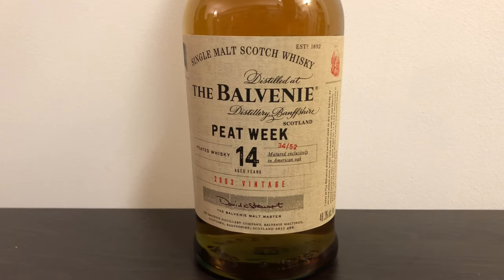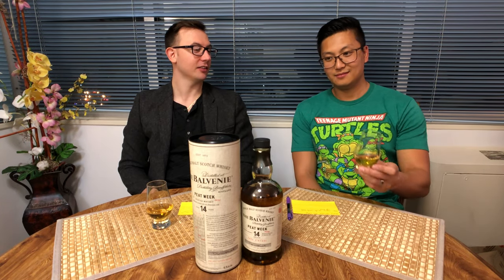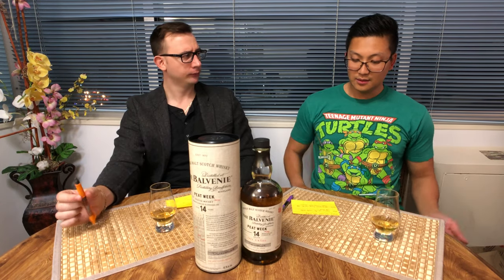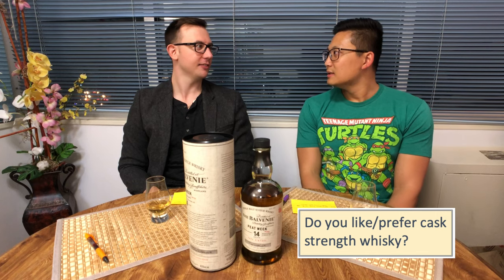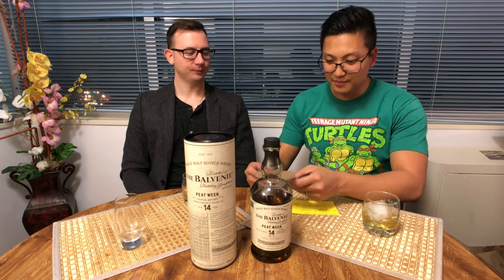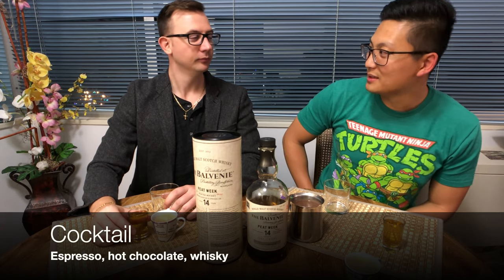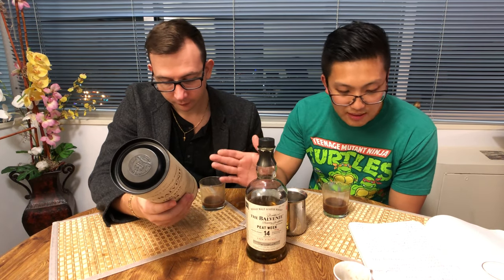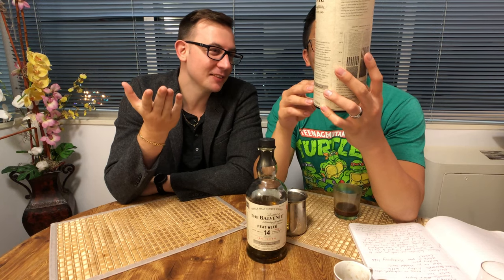WTF Whisky Review: Balvenie Peat Week 14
Our review of the Balvenie Peat Week 14 yr (2003)